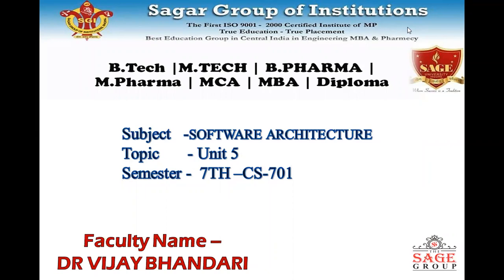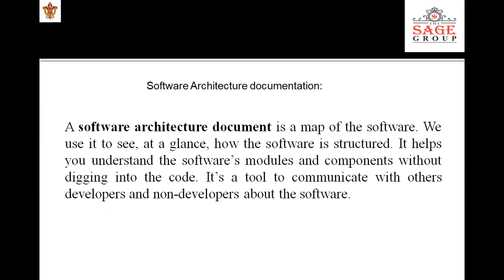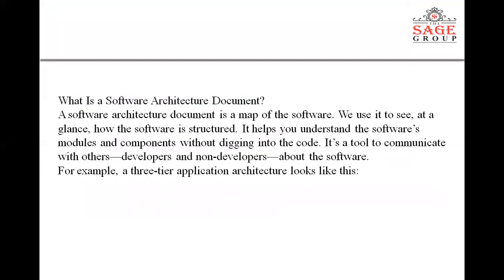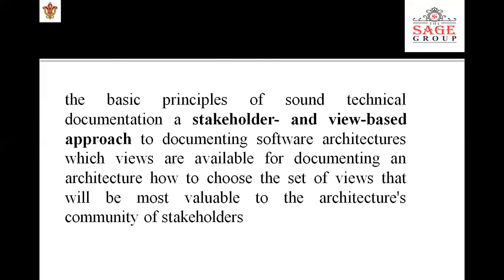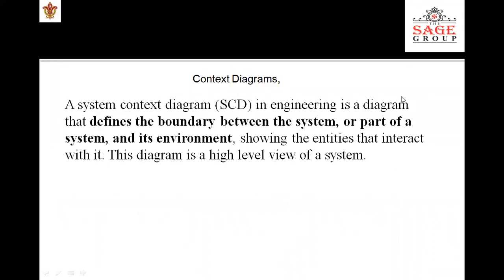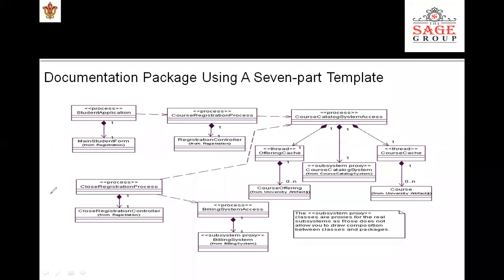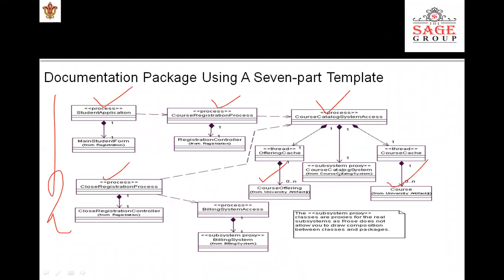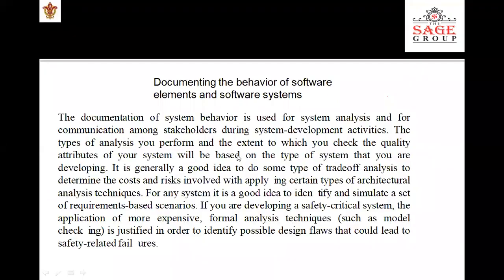software architecture V unit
A software architecture document is a map of the software. We use it to see, at a glance, how the software is structured. It helps you understand the software’s modules and components without digging into the code. It’s a tool to communicate with others developers and non-developers about the software